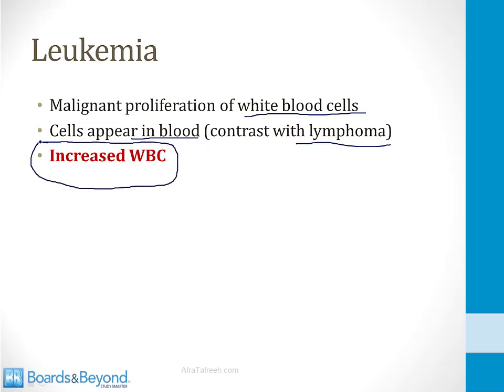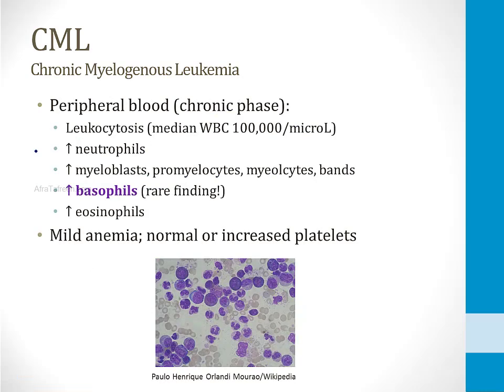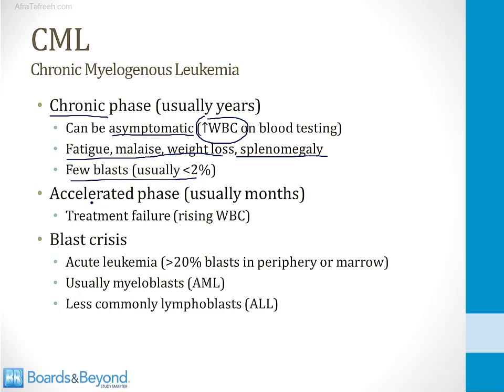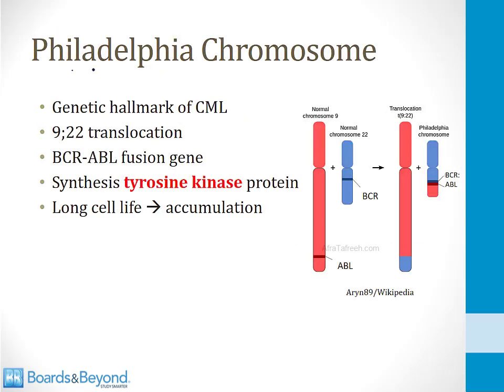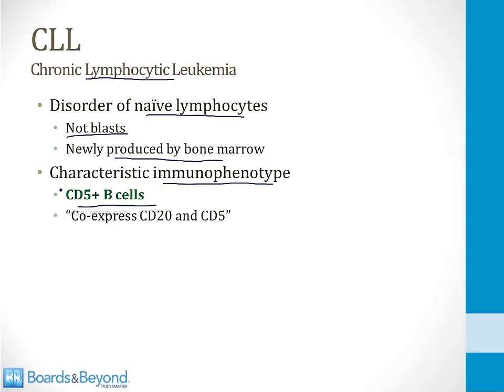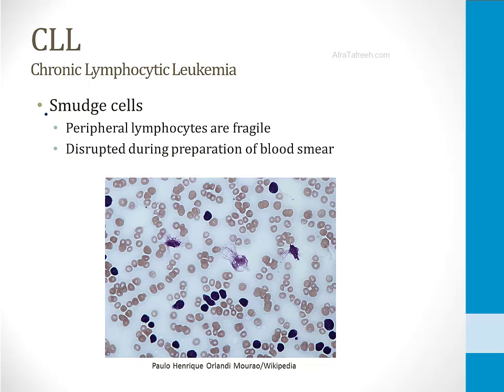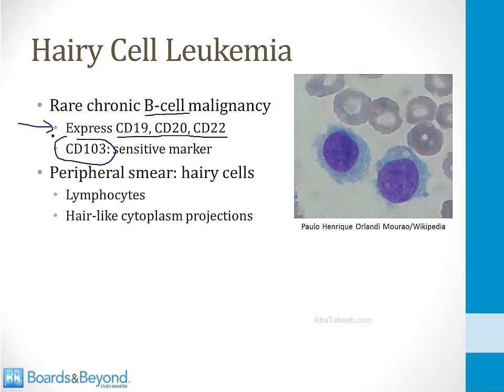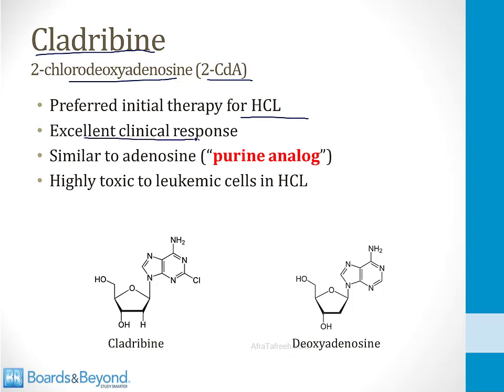Hematology 3 White Blood Cells 2 Chronic Leukemia atf